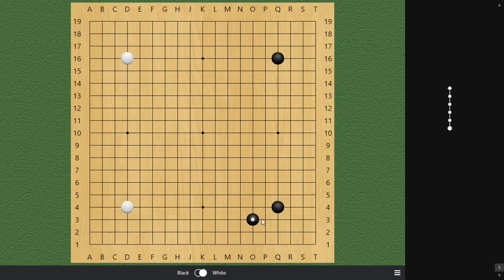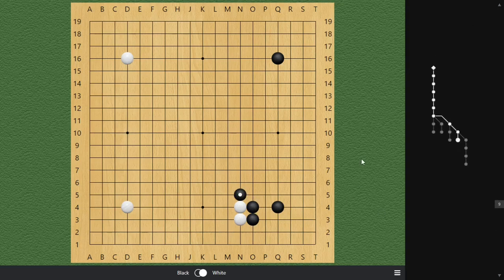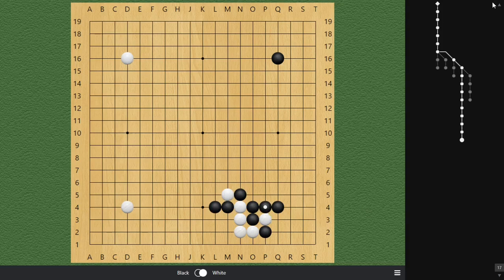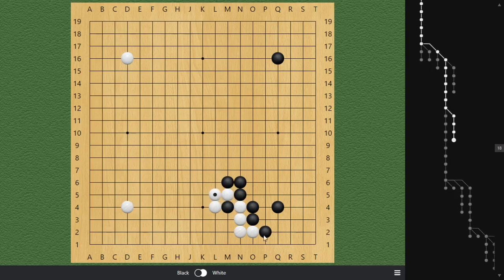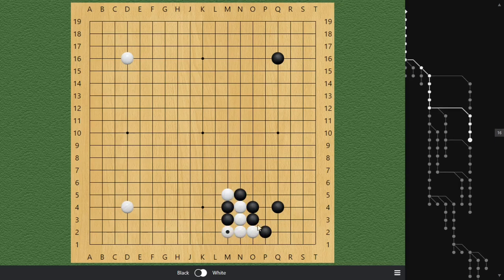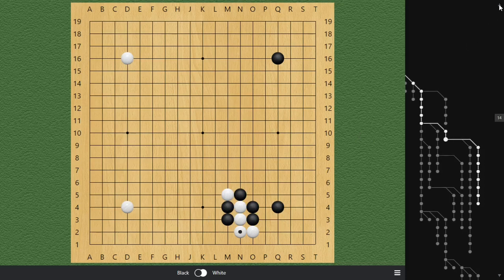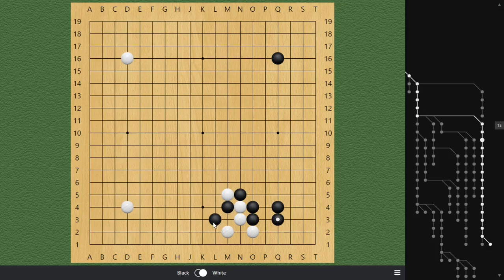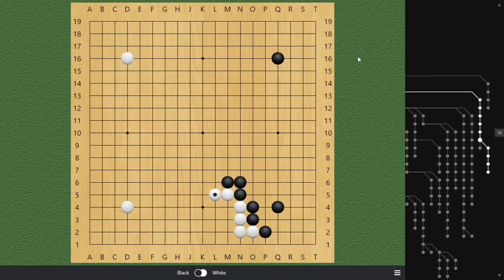Trick 22 [A Joseki that people don't know]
A joeski, but I only knew that a week ago. Tricky variations inside.